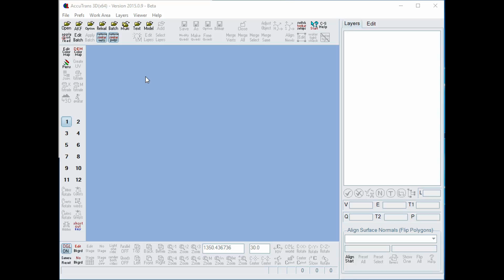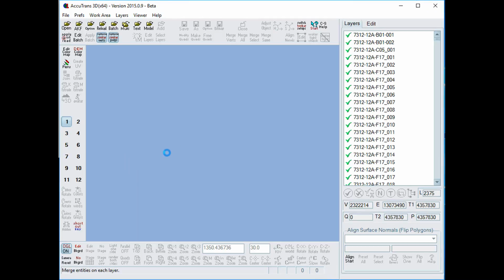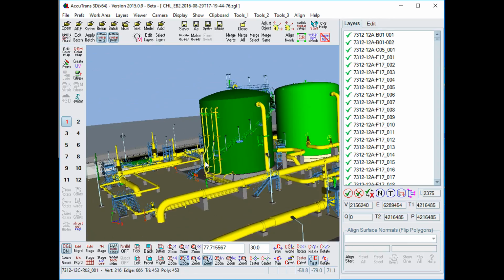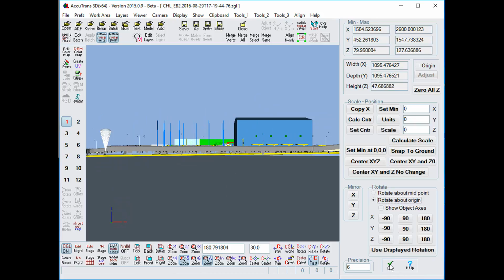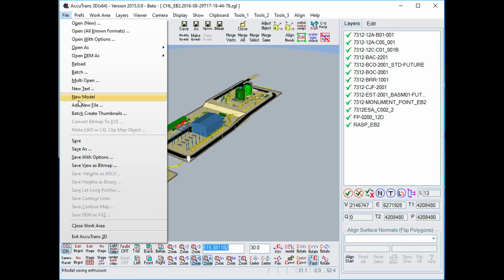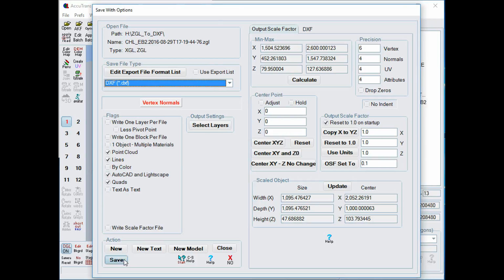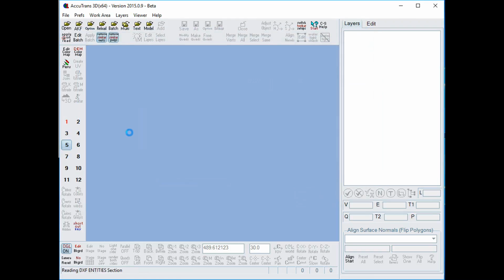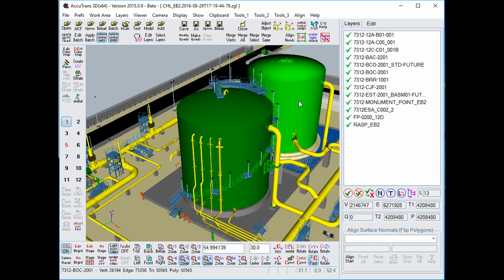ZGL File To DXF File Using AccuTrans 3D (01 27 2017)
This tutorial shows how to use AccuTrans 3D to read a ZGL file and save it to a DXF file.